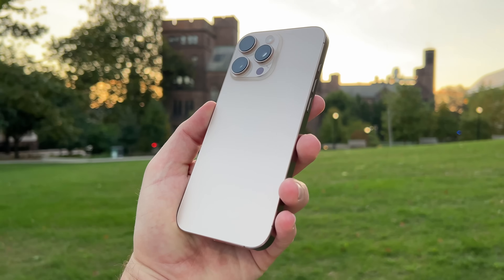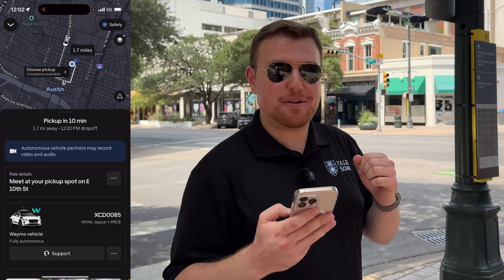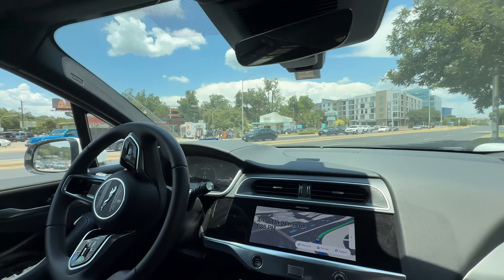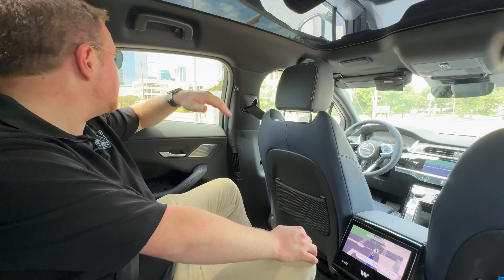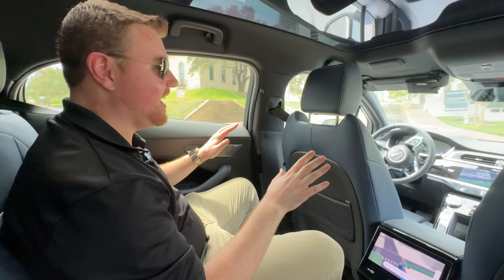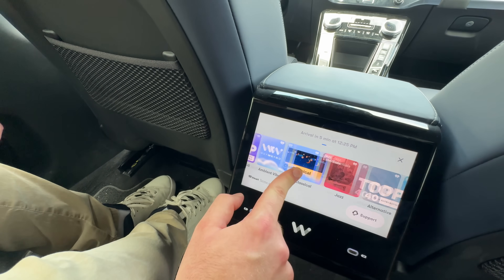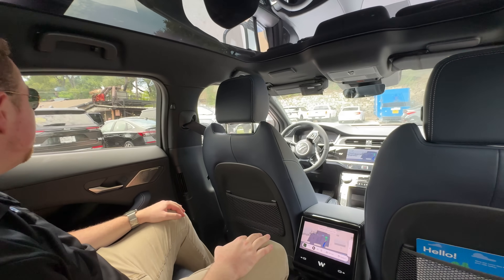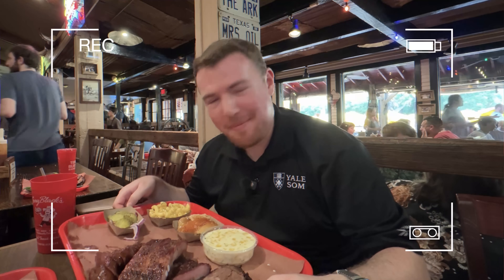Trying Waymo's Self-Driving Cars In Austin, TX!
Watch the Waymo self-driving cars pick up Warenotice's Shane Mumma via the Uber app in Austin, Texas. Their electric, autonomous vehicle continues to expand to cities across the United States, and Shane hopes to use Waymo soon in other places.

Be sure to subscribe to the Warenotice technology YouTube channel so you don't miss out on Shane's other videos about smartphones, smartwatches, computers, tablets, speakers, headphones, tech accessories, cases, and so much more!

Shane Mumma, the passionate tech-lover behind Warenotice, holds an MBA from the Yale School of Management and a BA in Economics and Political Science from Vanderbilt University. He has been making tech YouTube videos for Warenotice since 2015, proudly sharing hundreds of unboxings, reviews, and news videos about technology with the world. Thus, there's definitely something for you on the Warenotice technology YouTube channel!